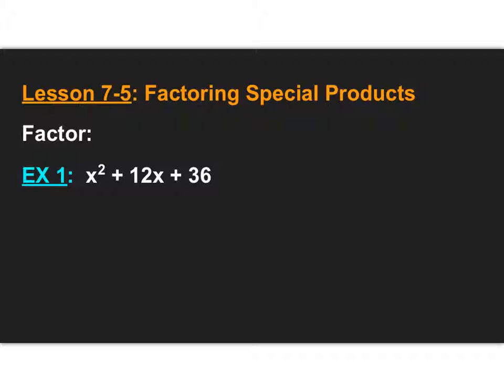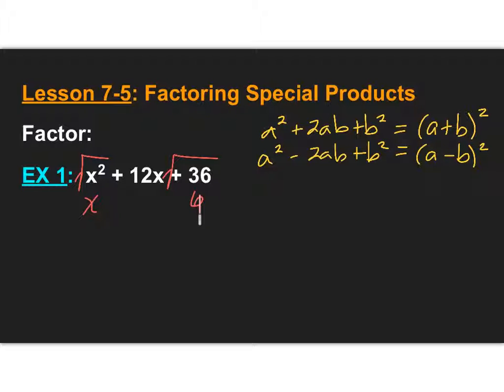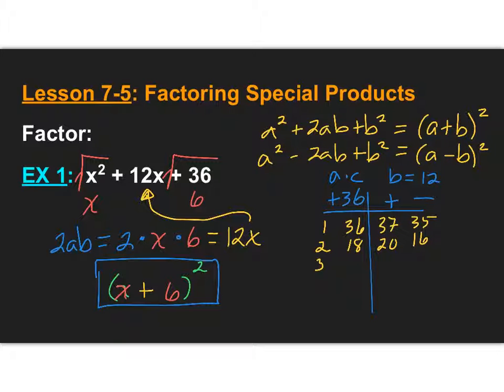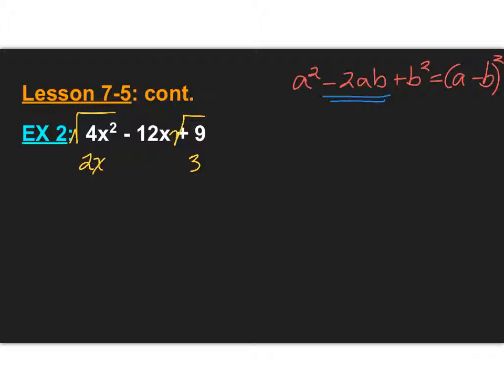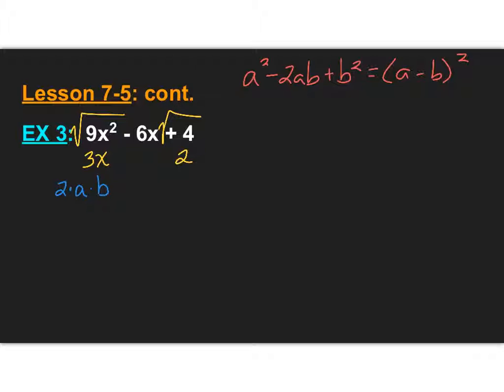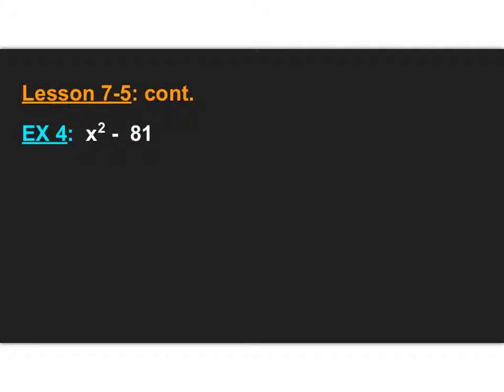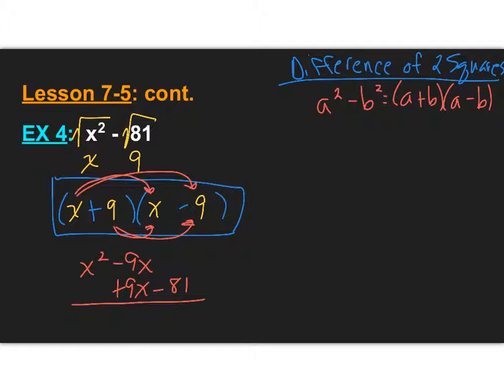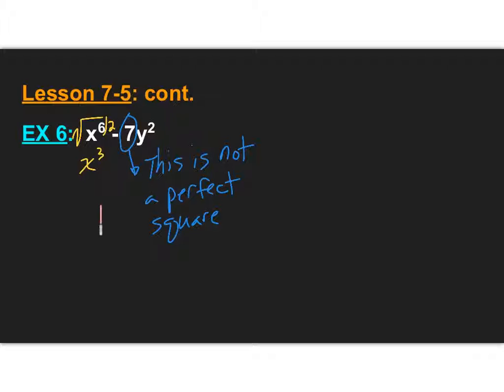Algebra 1 Lesson 7-5